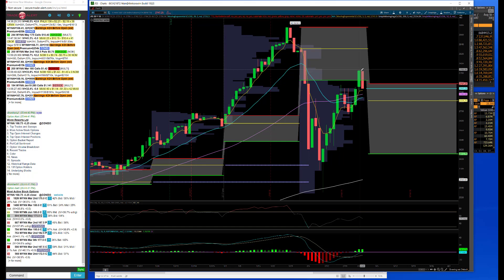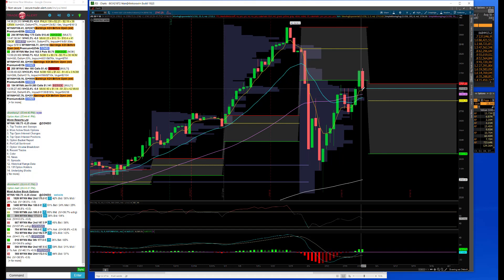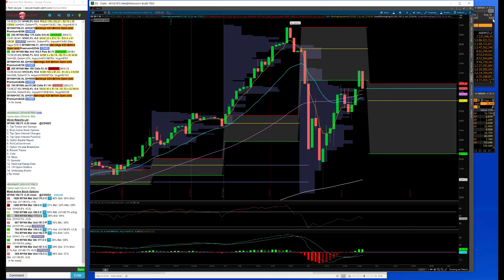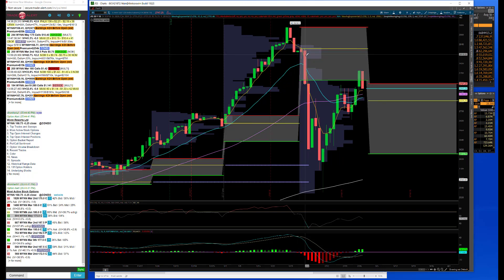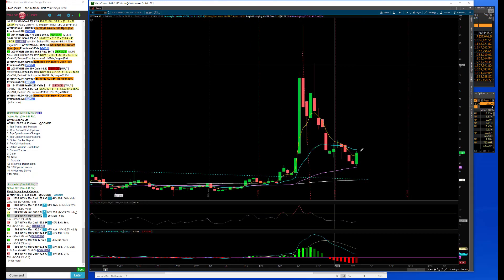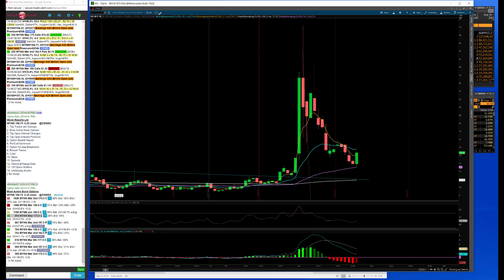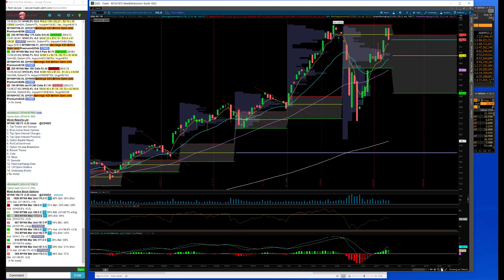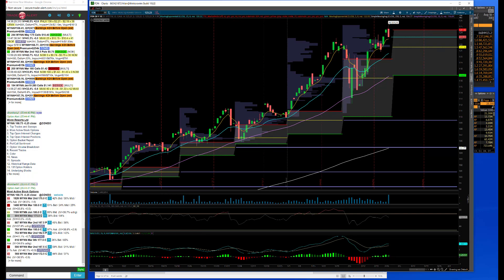TTG Market Recap Video